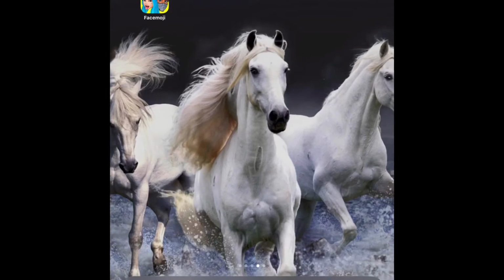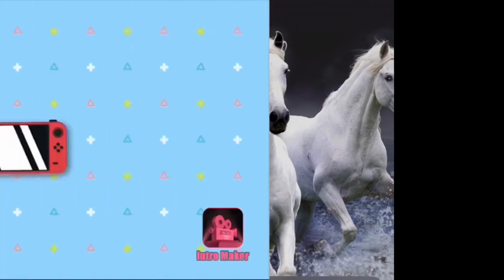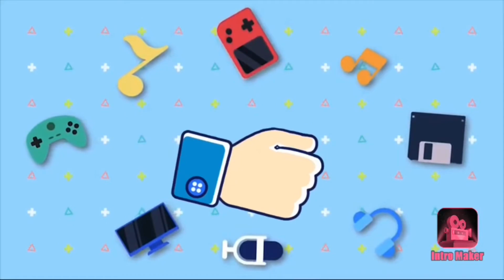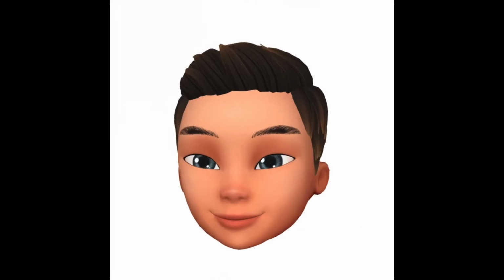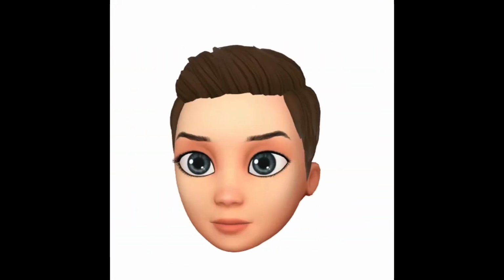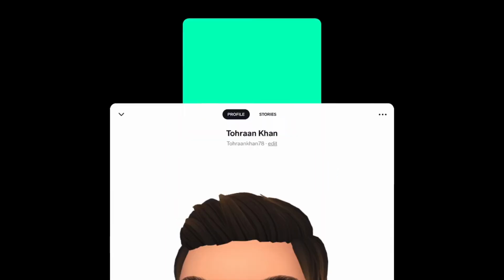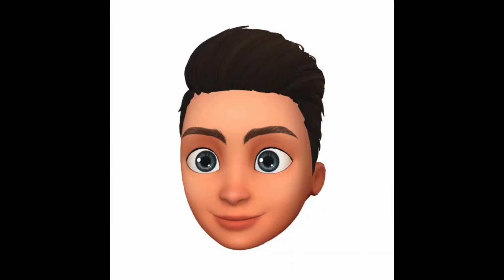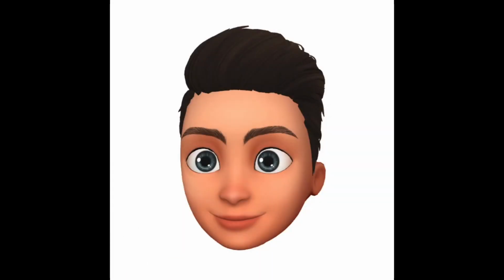How to make your own avatar for free